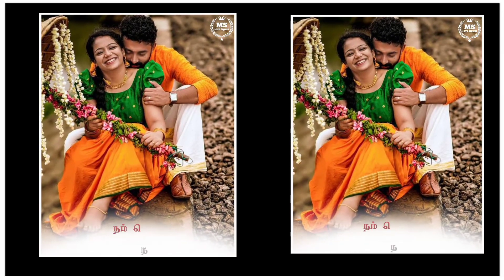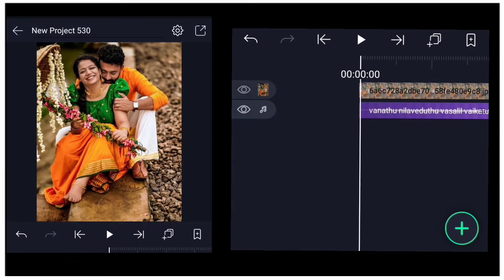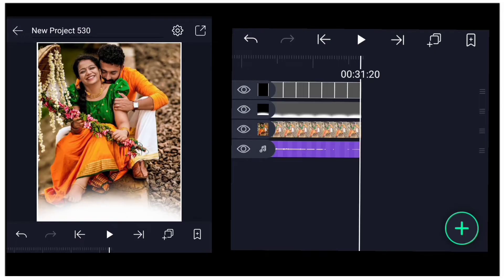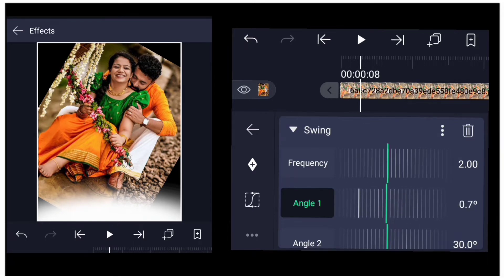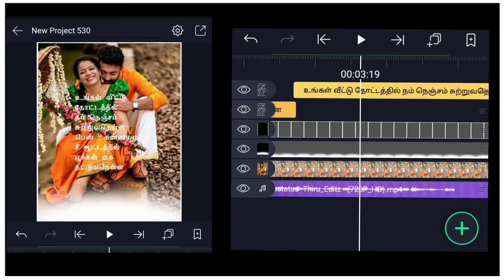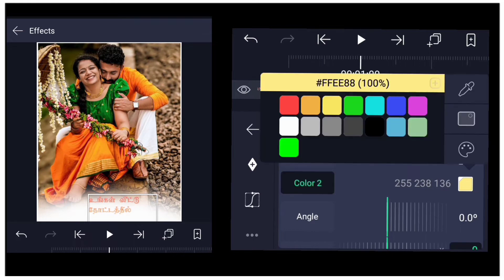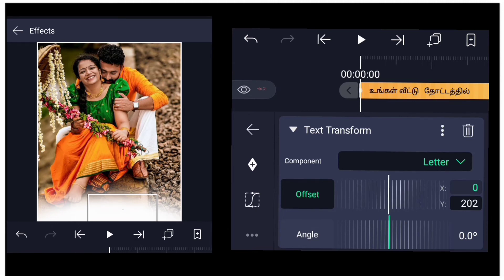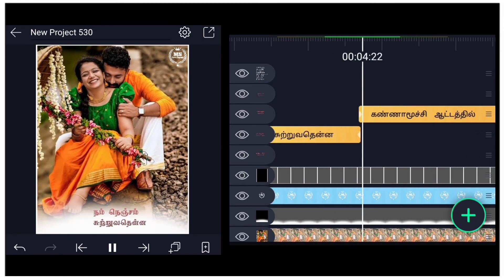alight motion lyric edit tutorial instagram and whatsapp status video...MS LOVE BGMZ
Insta id :MS LOVE BGMZ 12k

🌷My Own Editing

🌷High Quality videos and music..

🌷Follow and ilke share .

🌷Keep supporting